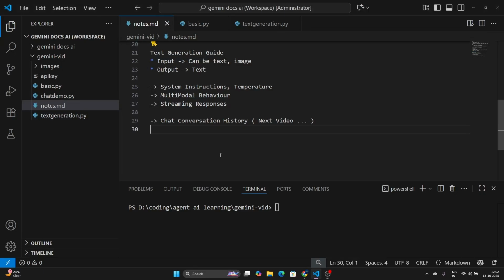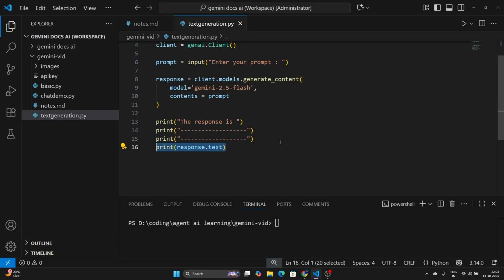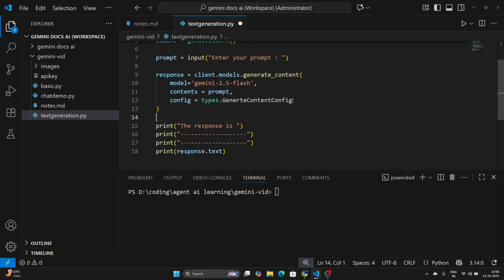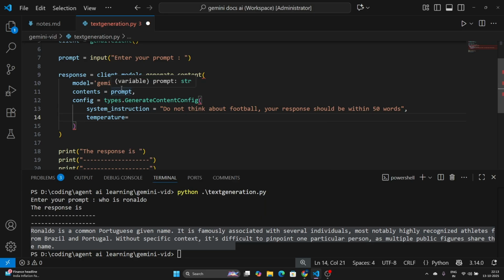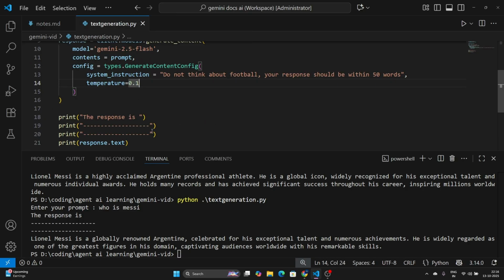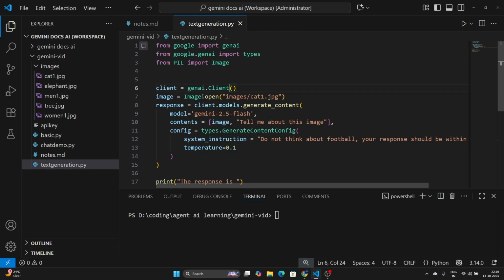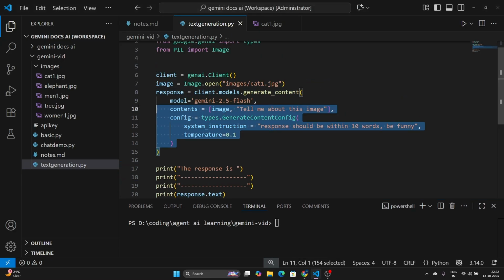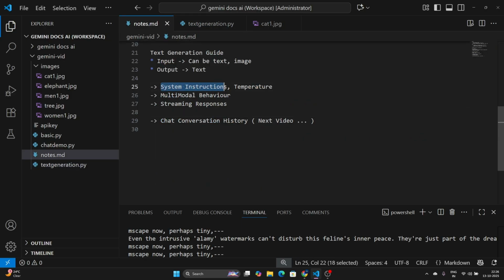Gemini AI Text Generation Guide | Multimodal Input, Temperature & Streaming Responses in Python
In this video, we explore Gemini AI’s Text Generation capabilities using Python 🧠✨

You’ll learn how to take your Gemini apps to the next level by understanding key parameters and advanced behaviors.

What You’ll Learn:
✅ Input Types — Text & Image (Multimodal Behavior)
✅ Output — Text Generation with Gemini
✅ Understanding System Instructions
✅ Controlling creativity using Temperature
✅ Using Streaming Responses for real-time AI output

By the end of this video, you’ll be able to create smarter, more dynamic, and interactive AI experiences using Google’s Gemini 2.5 Flash model and the google-genai Python library.

Perfect for: Developers, AI builders, and Python enthusiasts exploring multimodal AI.